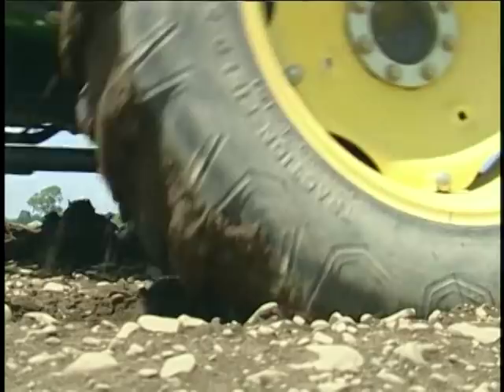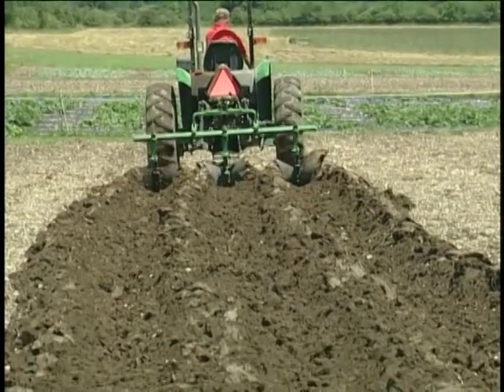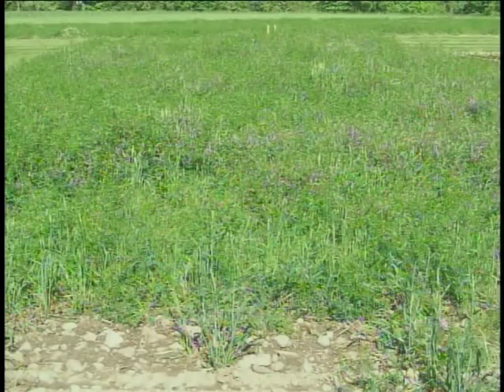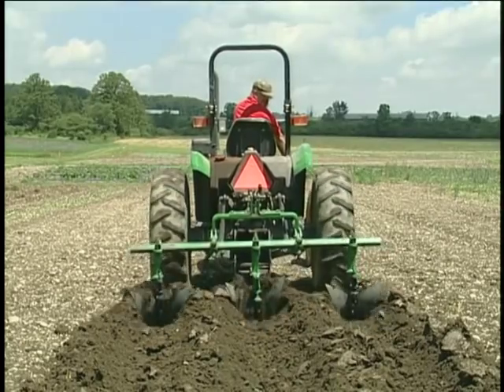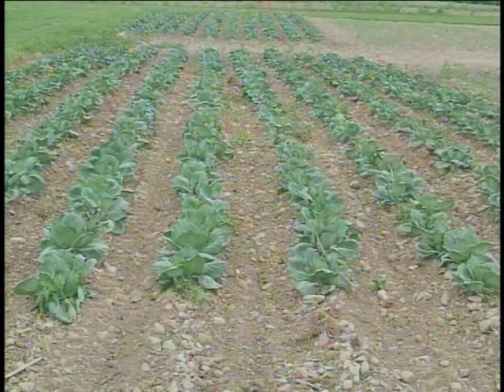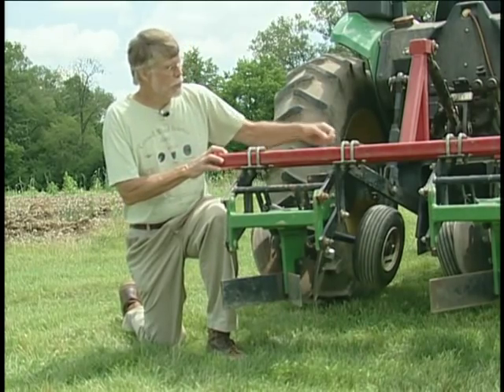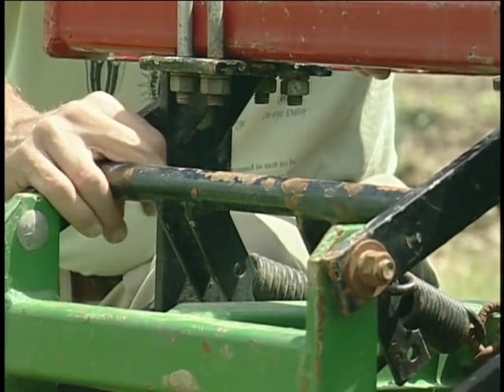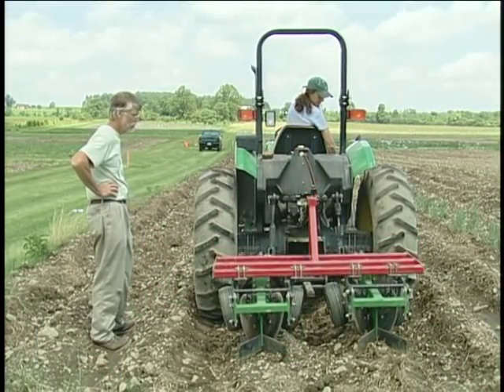Sustainable Tillage - Cornell University, Ithaca, NY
Sustainable Tillage - Cornell University, Ithaca, NY - University of Vermont Extension 2007 - - University of Vermont Center for Sustainable Agriculture. Uploaded with permission. Noncommercial use only. Dr. Charles Mohler, Dept. of Crop and Soil Sciences, Cornell University, Ithaca NY * Ridge Till Research. Vegetable Farmers and their Sustainable Tillage Practices. A 45-minute educational video featuring 9 farms in 4 northeastern states. Produced by: Vern Grubinger, University of Vermont Extension. With funding from: Northeast Sustainable Agriculture Research and Education (SARE) Program, U.S.D.A.